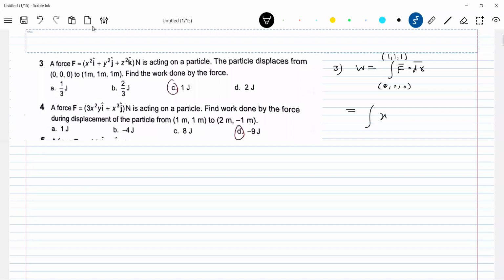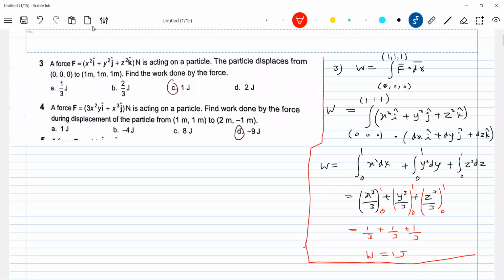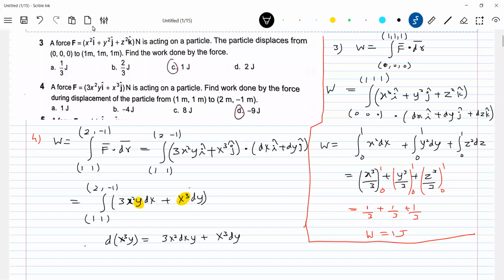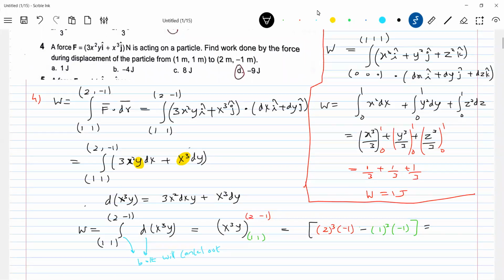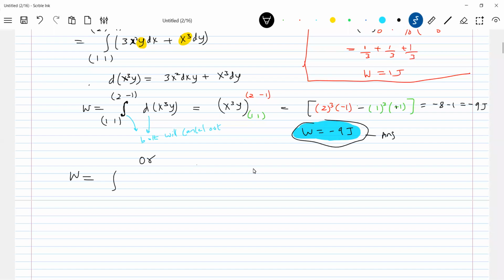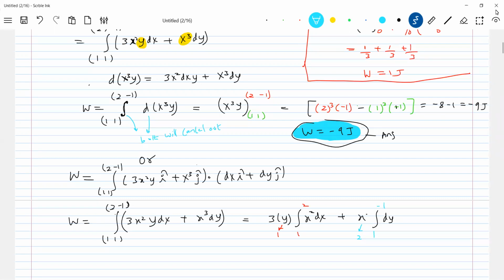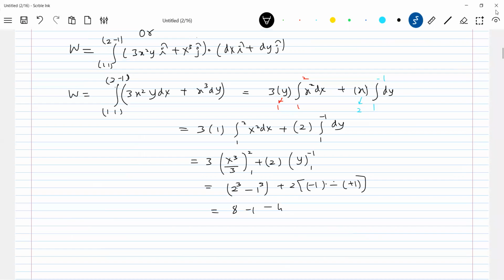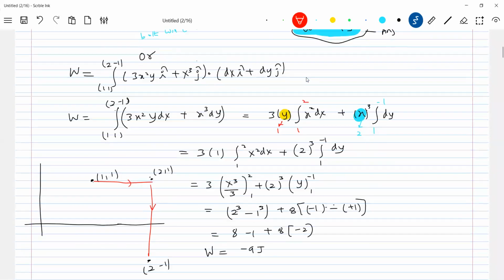1) work energy and power class 11 | work done by a force F⃗=3x²yi⃗+x² j⃗ in moving a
particle from origin to a point ( 1, -2)  |Physics |work energy and power class 11  | JEE Main 2023 | JEE Adv | work done by a variable  force F⃗=3x²yi⃗+x² j⃗  in moving a